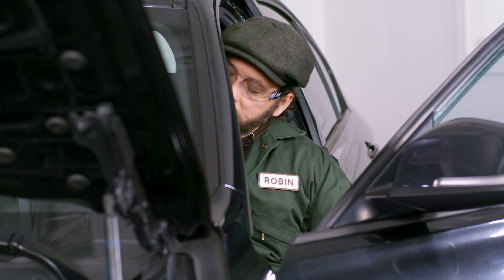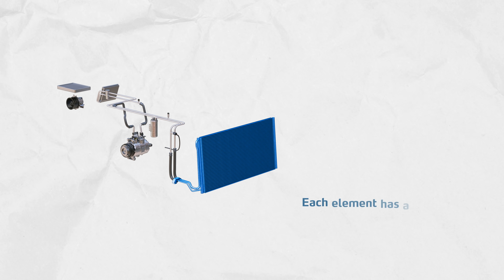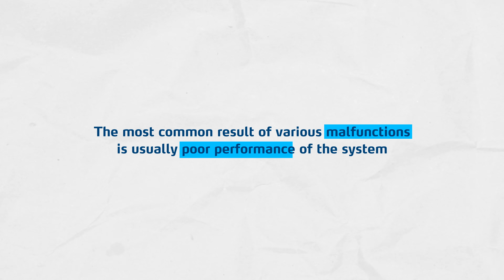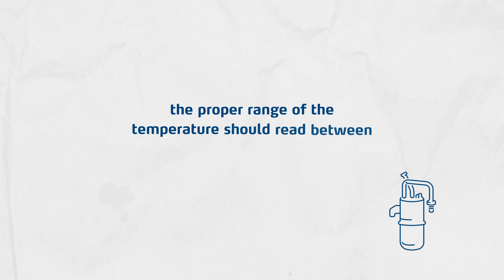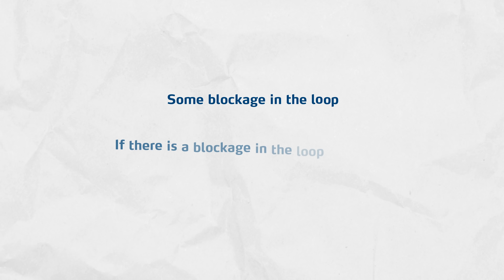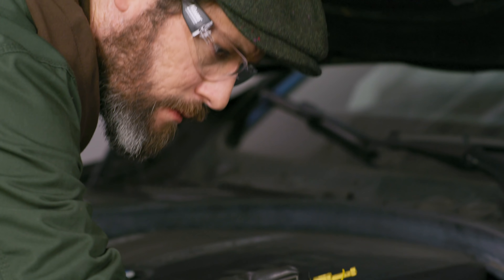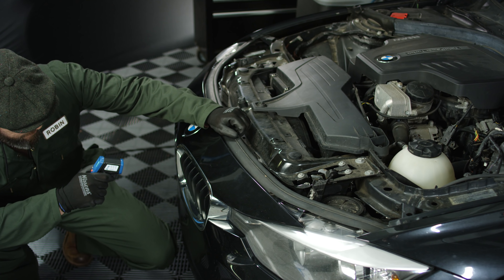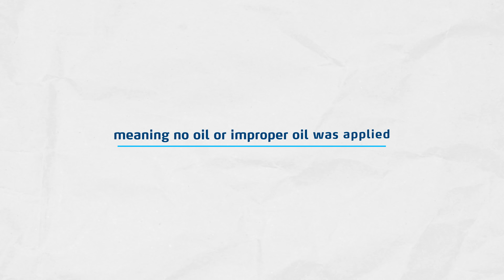How To Use Temperature To Diagnose The AC System!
Skip Intro: 0:22
Intro to AC System Operation 0:35
Why use Temperature Diagnostics? 1:03
Tools needed 1:31

UNDER THE HOOD 1:59
- Where to measure 2:19
1) Start the AC System 2:45
2) Example: Measuring the Receiver Drier 3:26
2.1) Examples of Problems in the System 3:52
2.2) If the Temperature is Too High? 4:12

This video shows you how to use temperature as a way for diagnosing possible failures in the ac system of the car. This simple trick will save you precious time when trying to troubleshoot the A/C system of any car!

I hope you enjoyed my video on using temperatures as a way to diagnose issues in the AC system.